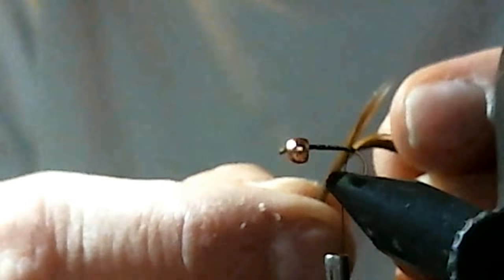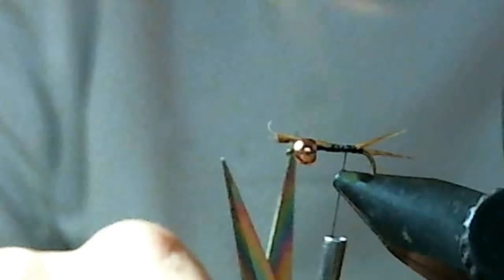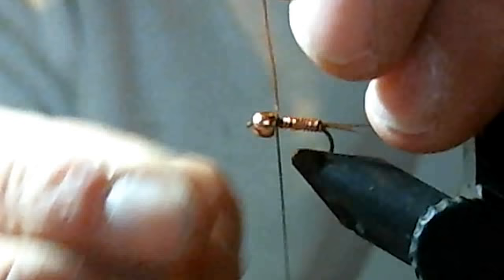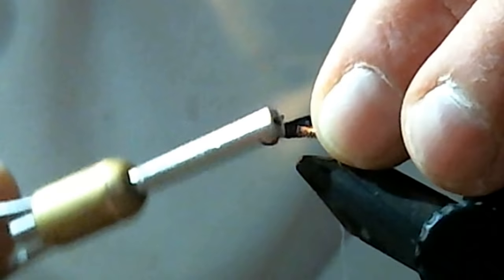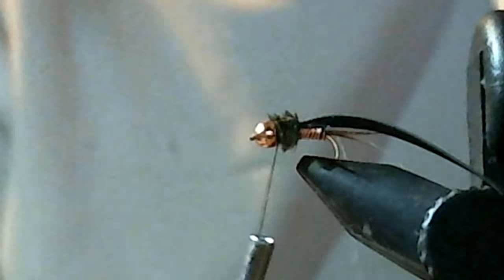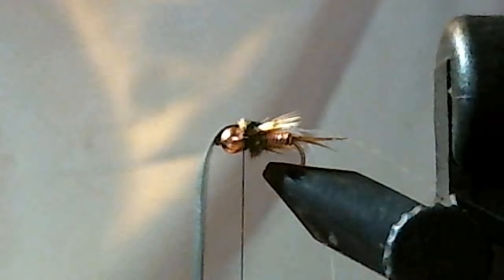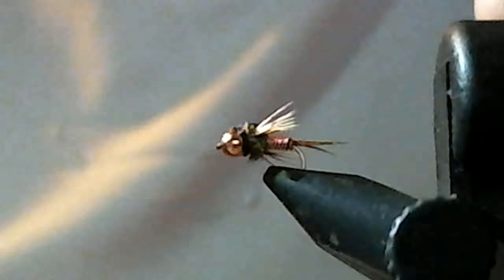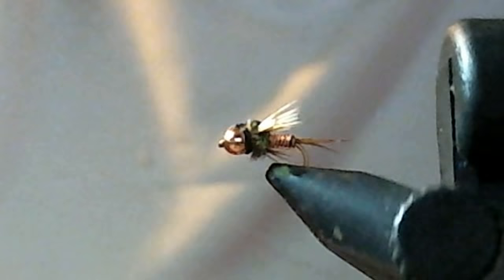How to tie a Cooper John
How to tie a Copper John. Step by step instructions on how to tie a copper john.